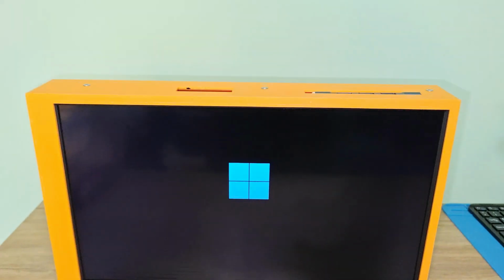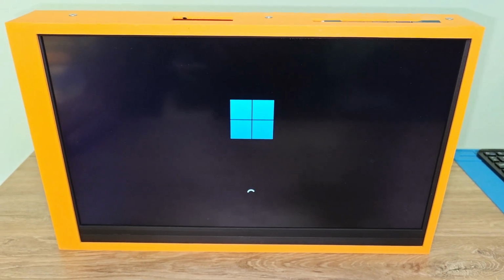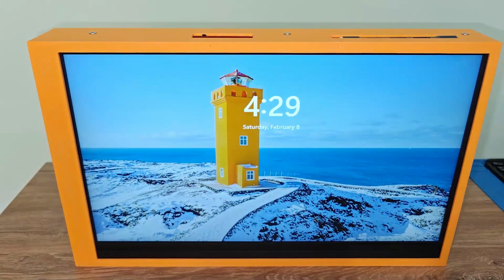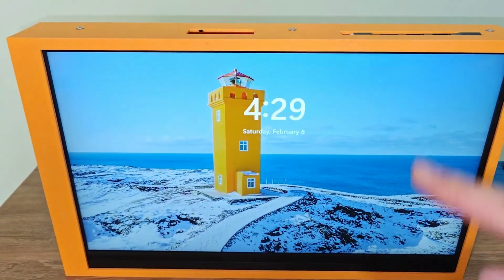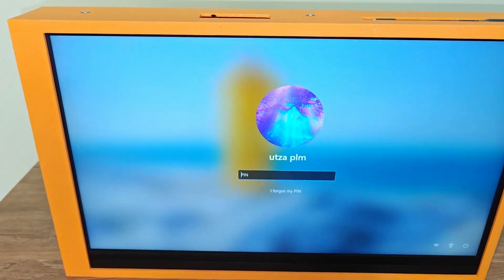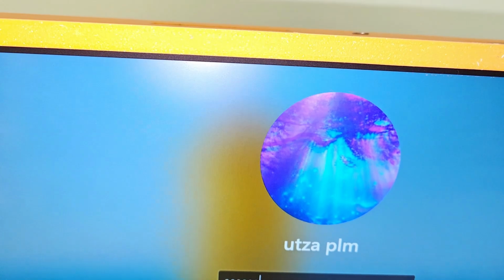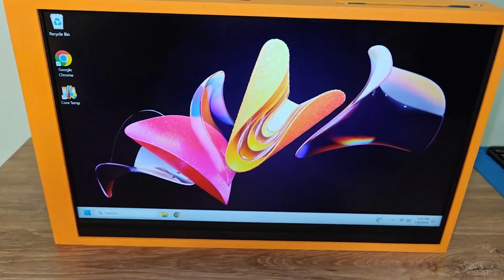Intel N100 Processor, I Build a DIY Windows Tablet around a Radxa X4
I successfully created a DIY Windows tablet using Radxa components!